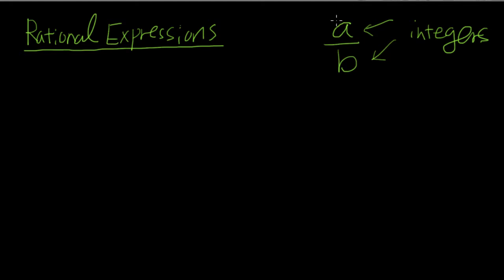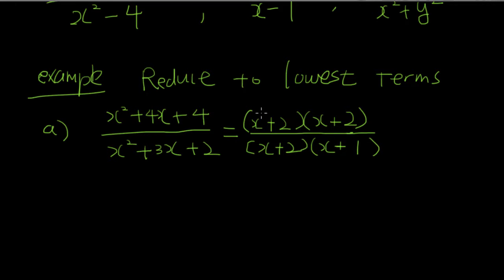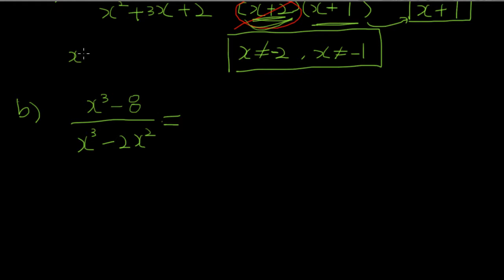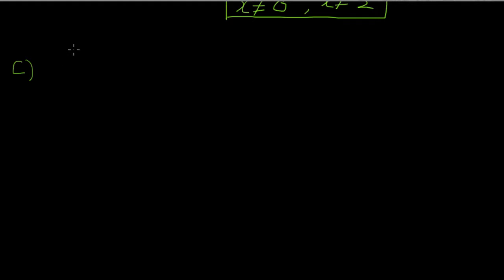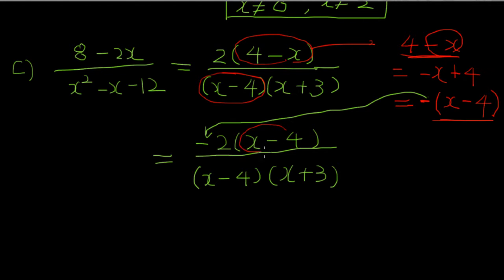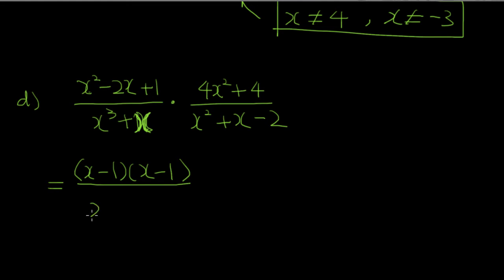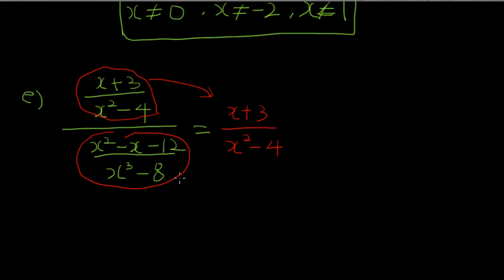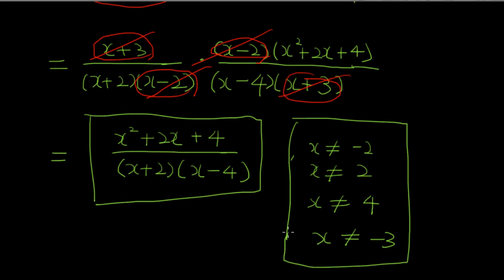R7 Rational Expressions 1